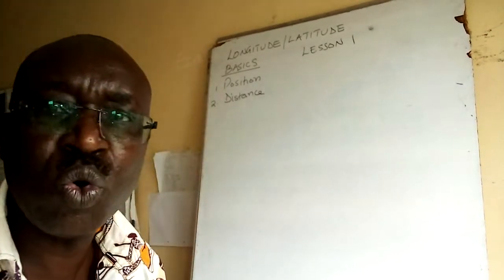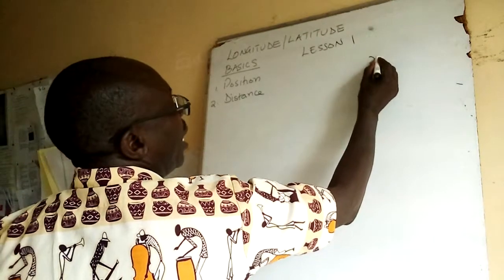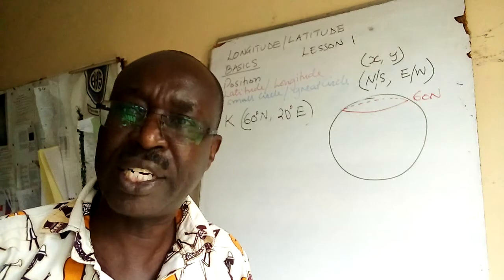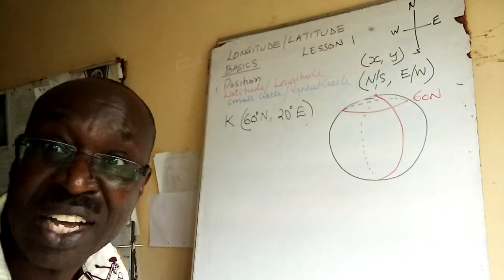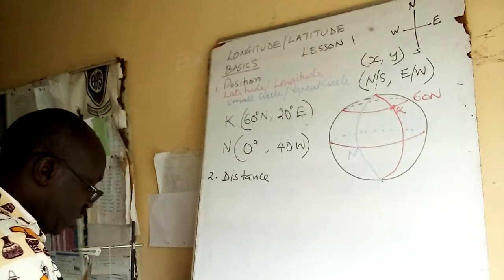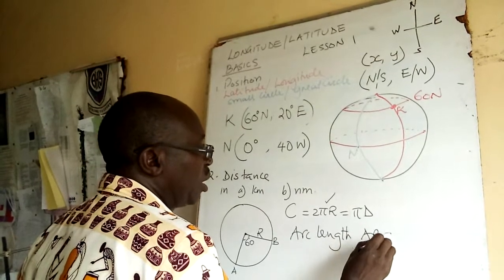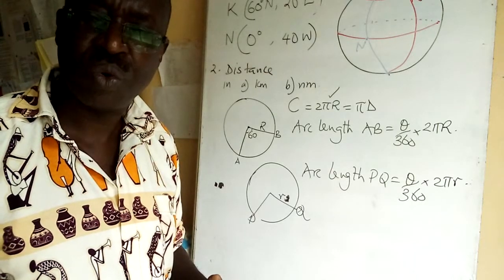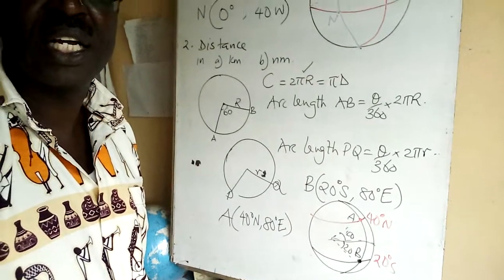LONGITUDELATITUDE LESSON 1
Definition and position